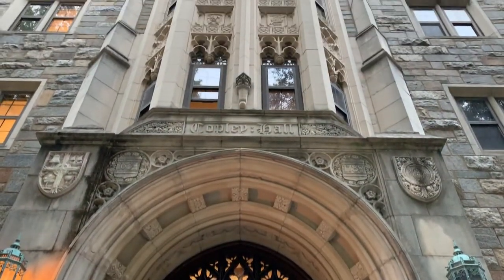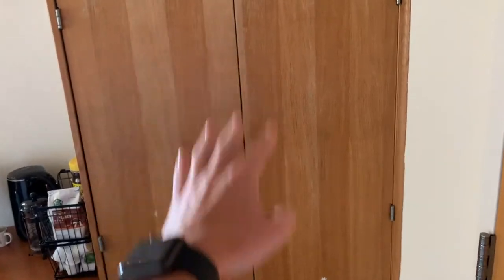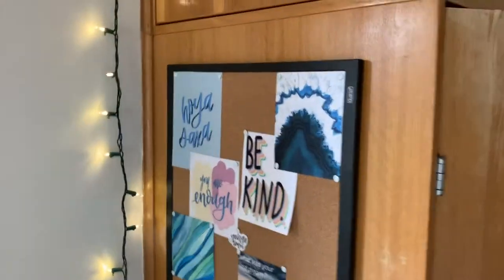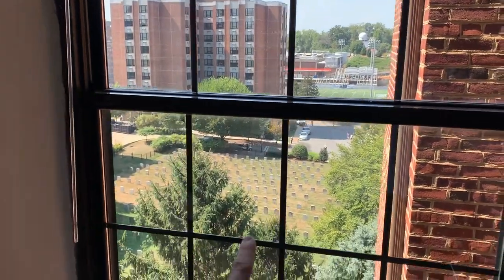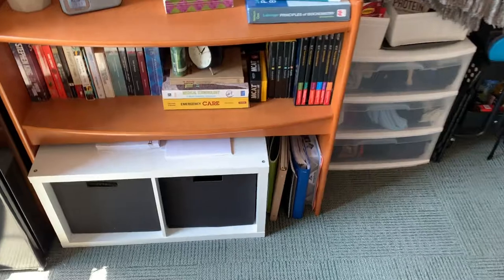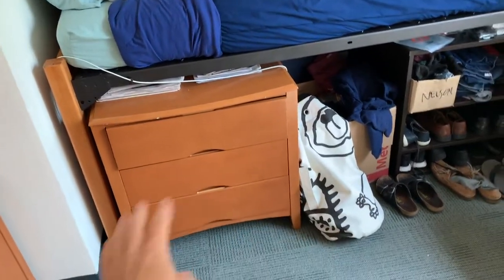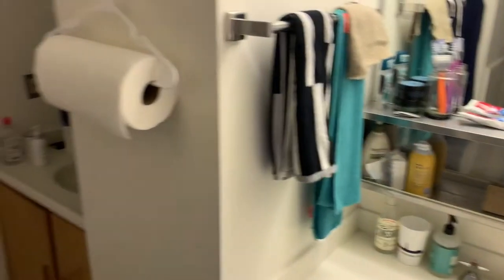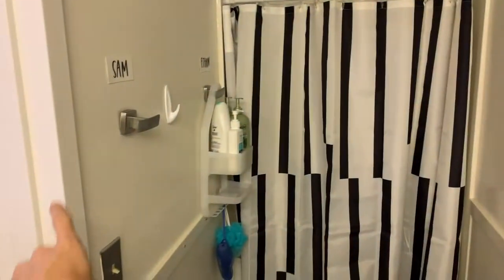Copley Dorm Tour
Ethan takes us around his room in Copley Hall and points out all the best features!